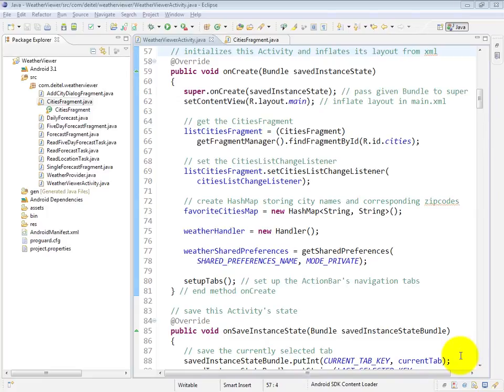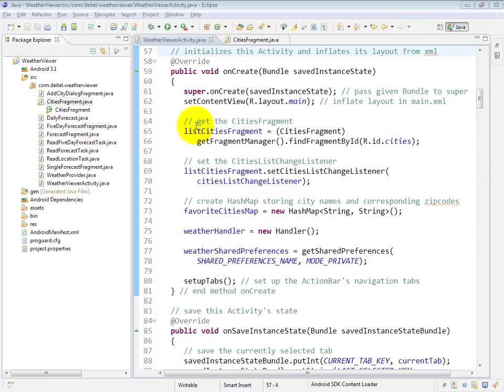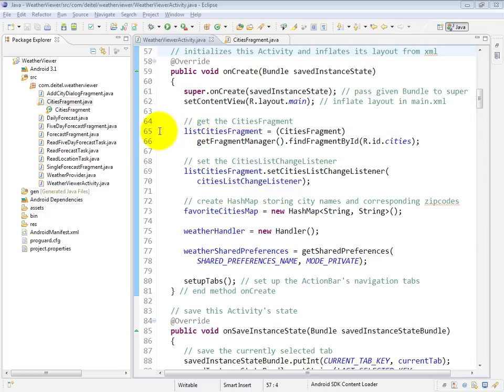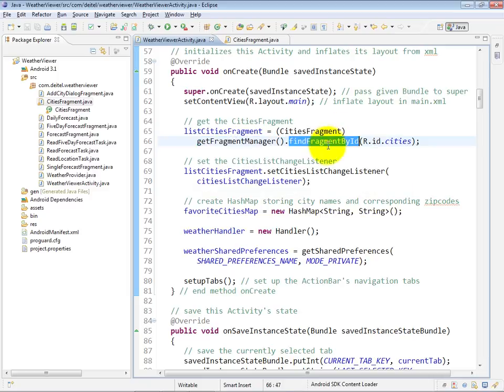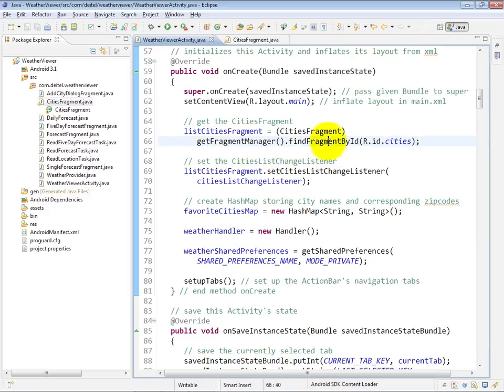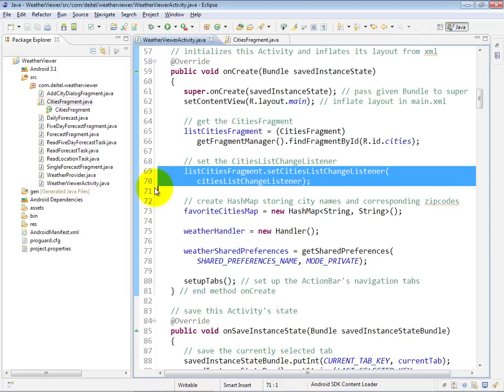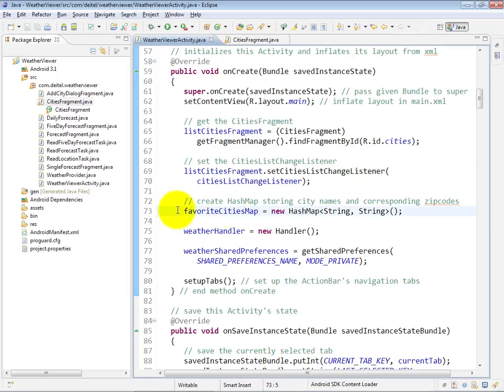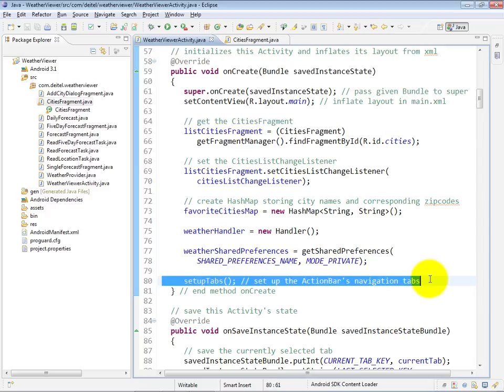lesson14 08 WeatherViewerActivity java Overriding Activity met1